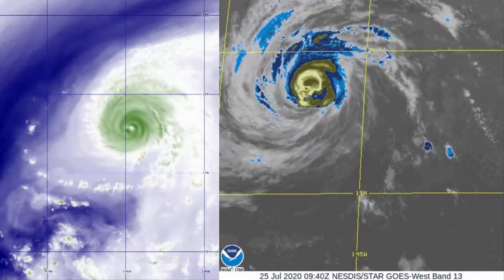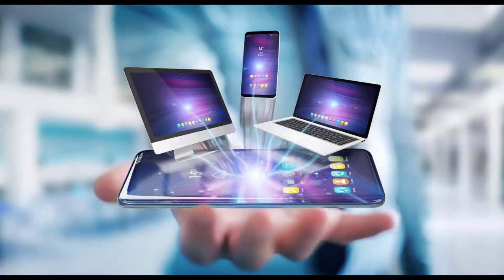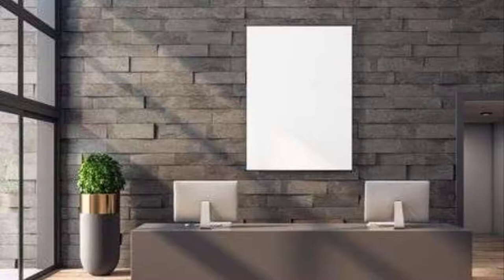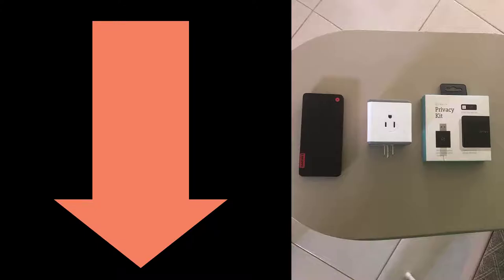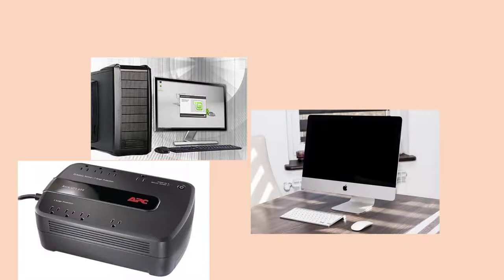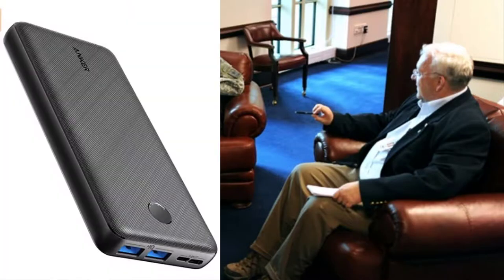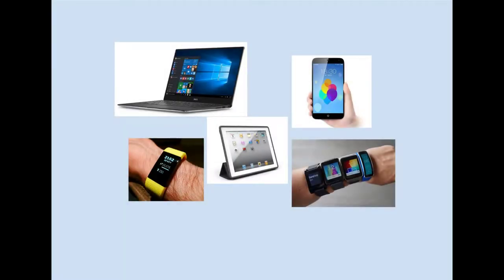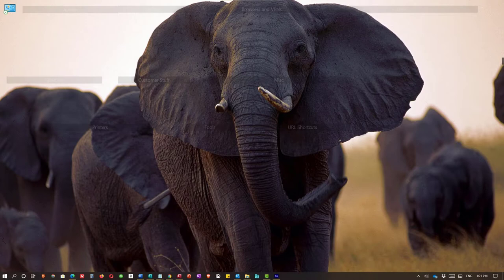How To Prepare Your Computing Devices For A Hurricane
In this video, we are going to explain how to prepare your computing devices for a hurricane (or other severe weather).  We will share what three accessories you should have (in our opinion) and then we’ll show what you should do with your computing equipment depending on whether you’ll be staying and riding out the storm or leaving.

Here's a breakdown of the timeline:
0:00-1:32 – Intro * Please do not skip
1:32 – Three Accessories you should have
3:26 – A storm is coming and you’re staying home
4:51 – A storm is coming and you’re leaving
5:59 – Three most important rules in computing

Here are the accessories we recommend:
USB Power Bank
Cube Surge Protector
Also, I mentioned the APC UPS if you have a desktop or all-in-one computer.  Here’s the link for that

Note: if you purchase after clicking one of our links, Keystone Computer Concepts may be compensated.